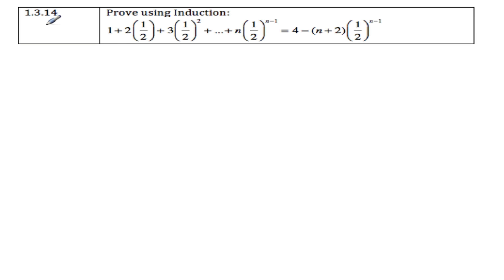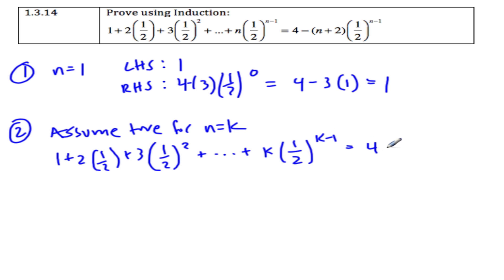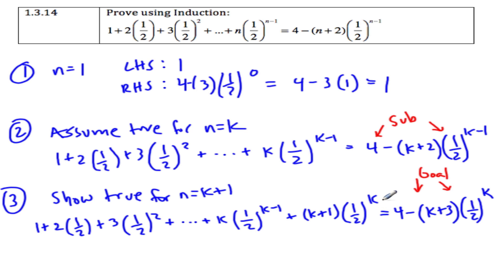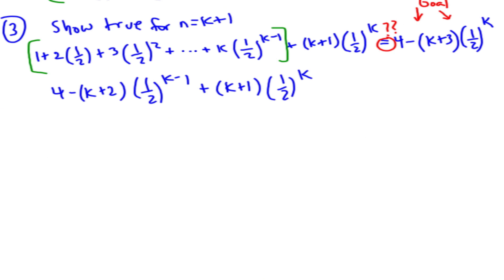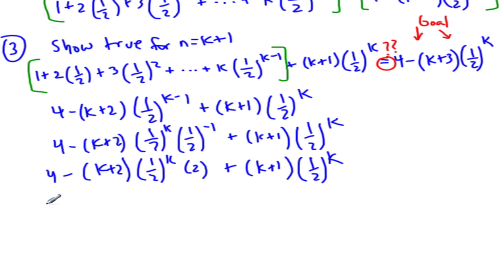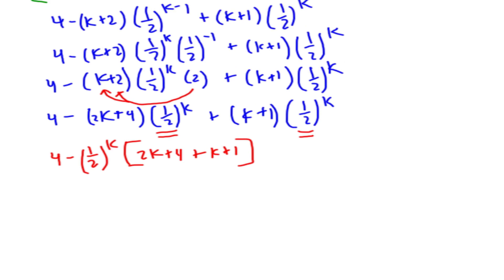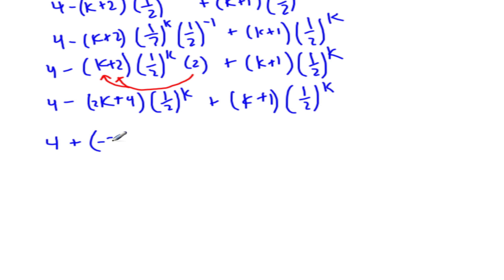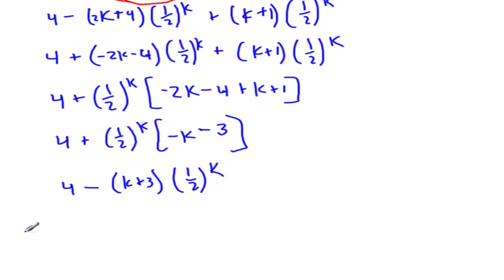1.3.14 - Mathematical Induction